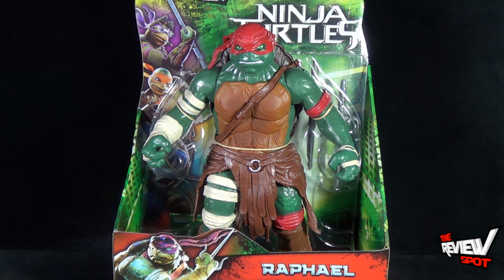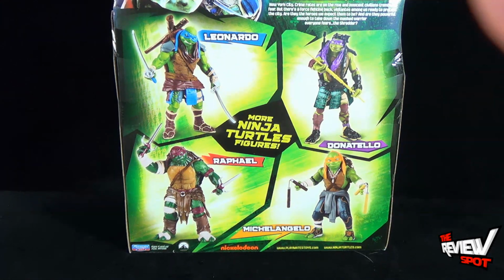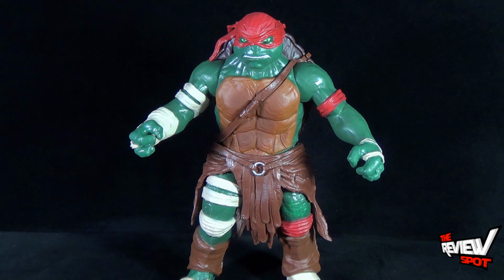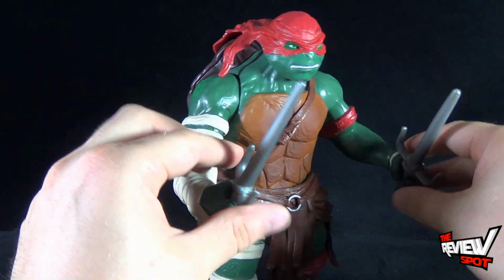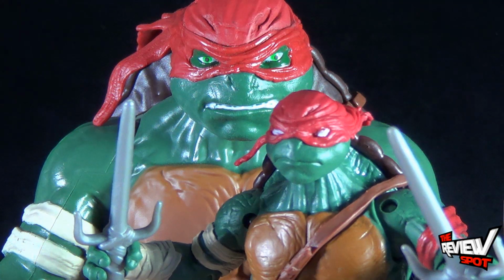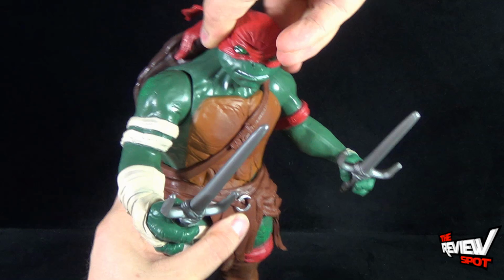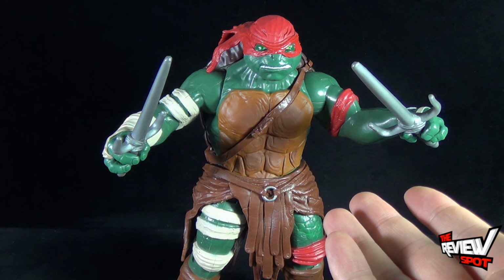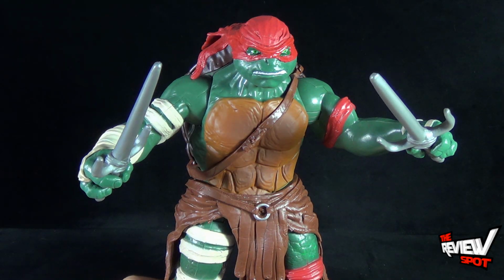Toy Spot - Playmates Toys Teenage Mutant Ninja Turtles 2014 Movie Giant 11" Raphael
On today's Spot, we'll be having a look at the Playmates Toys Teenage Mutant Ninja Turtles 2014 Movie Giant 11" Raphael

To check out more incredible Turtles Toys, be sure to head over to Playmates Toys at

6975 Meadowvale Town Centre Circle
Suite #196
Mississauga, Ontario
Canada
L5N 2V7

and